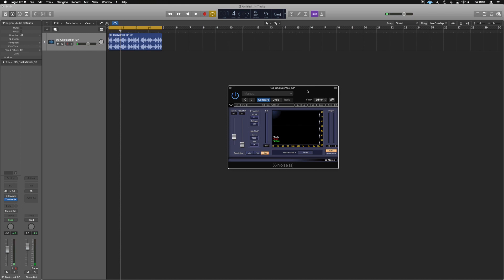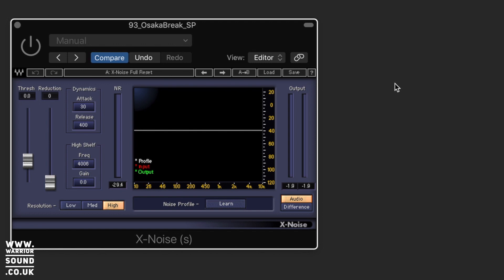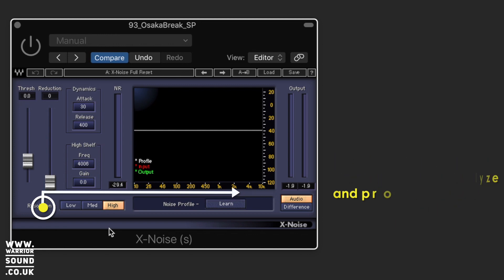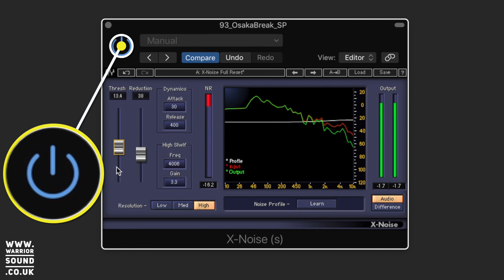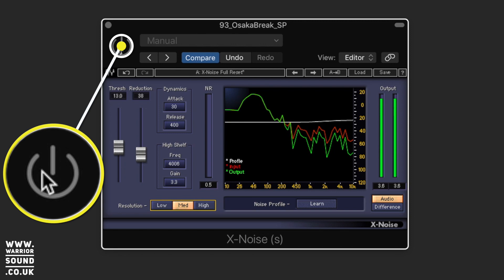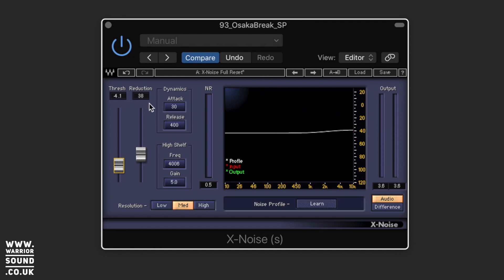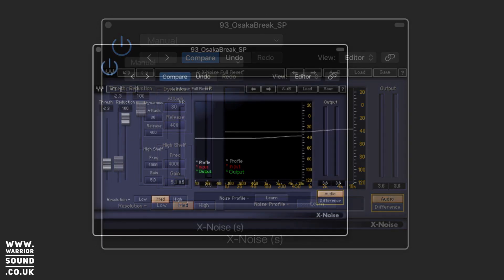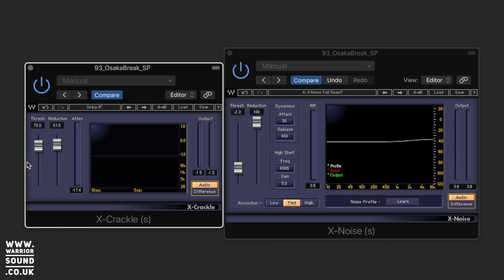Waves X Noise - Tutorial and Overview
Waves X Noise

With simple, intuitive controls similar to those found on traditional dynamics processors, X-Noise is perfect for removing tape hiss as well as air conditioner and computer noise from individual tracks, complete mixes, or damaged recordings. This is an ideal plugin to remove noise from audio.

oin this channel now.

FREE STUFF